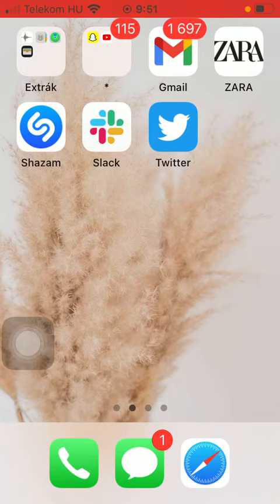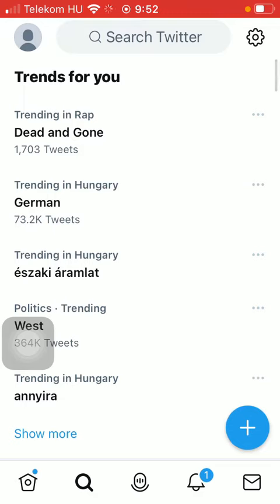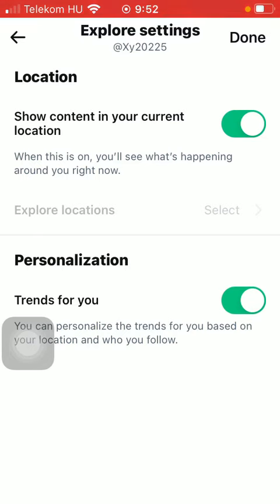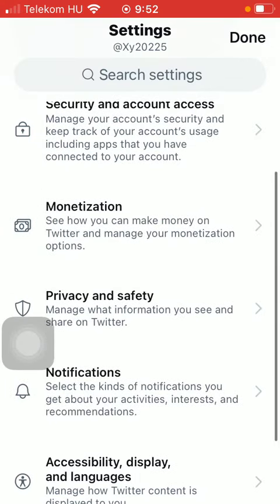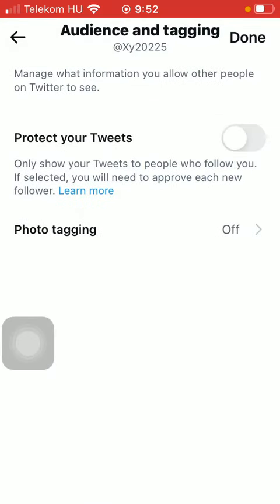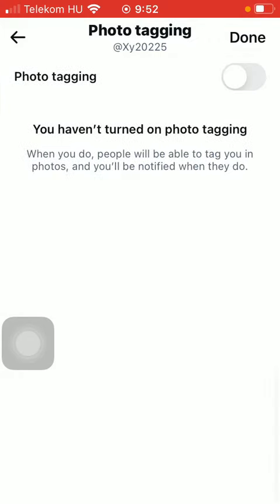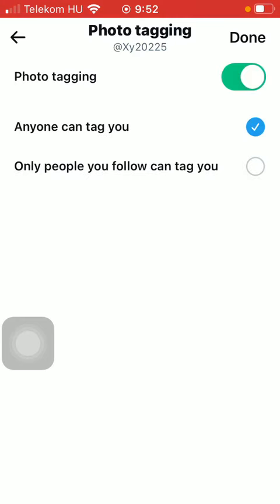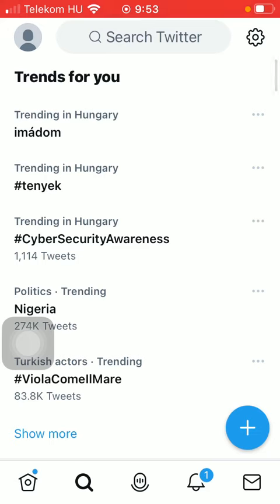How to manage what information you allow people on Twitter?